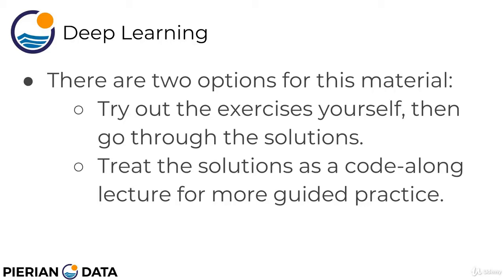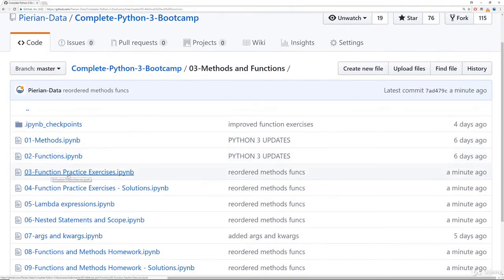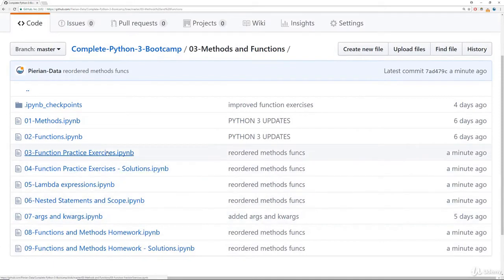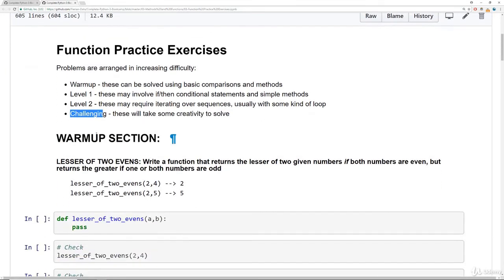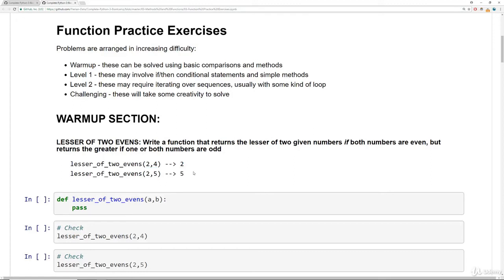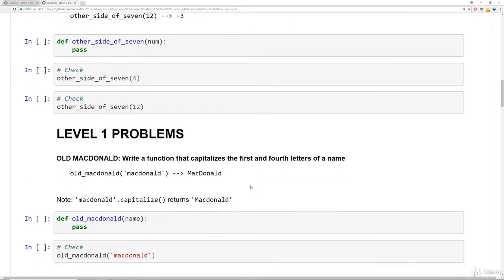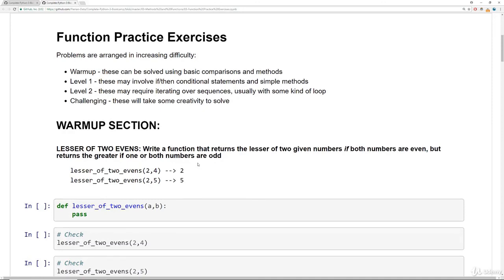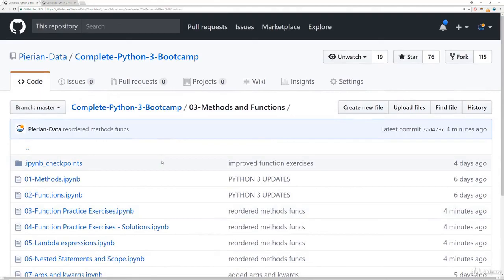Function Practice Exercises Overview Part-35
Write a Python function to find the Max of three numbers. Write a Python function to sum all the numbers in a list. Write a Python function to multiply all the numbers in a list. Write a Python program to reverse a string. Write a Python function to calculate the factorial of a number (a non-negative integer).

python tutorial
python
monty python
monty python and the holy grail
learn python
ball python
python for beginners
python programming
learning python
machine learning python
python projects
python classes
python pandas
colt python
reticulated python
monty python intermission
python gui
pandas python
python coding
monty python and the holy grail rabbit
python mc
python basics
python game
python minecraft
python course
what is python
python project
django python
python flask